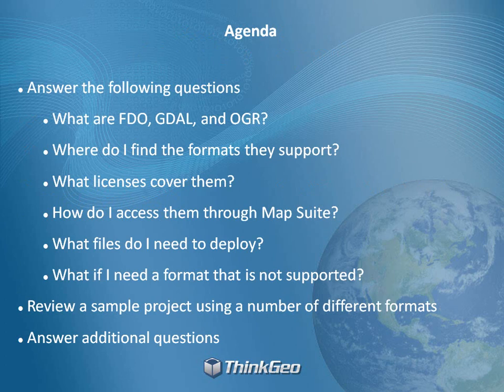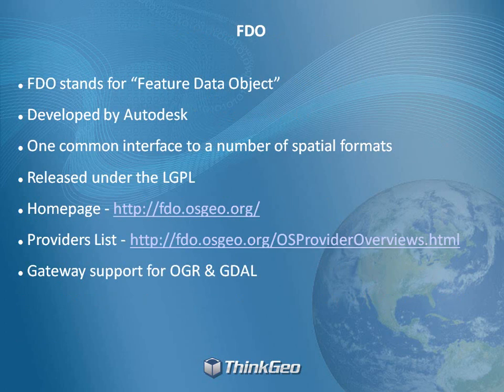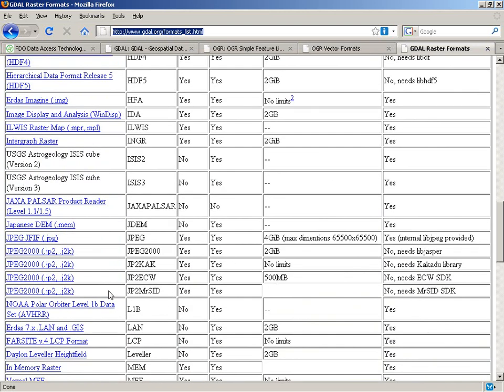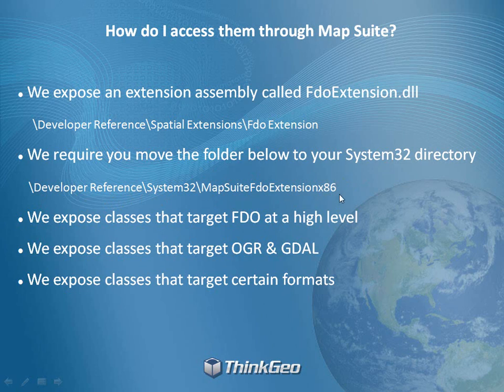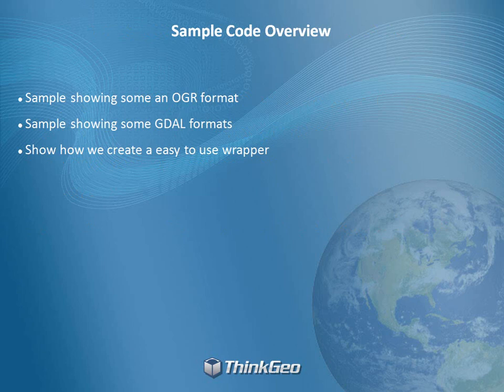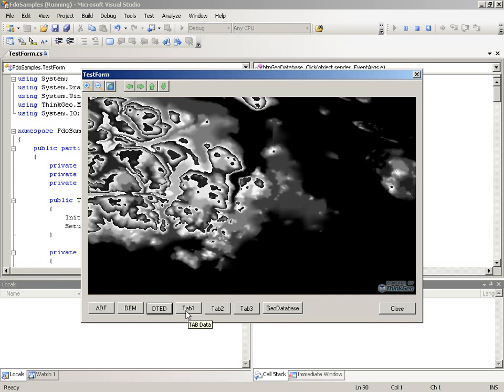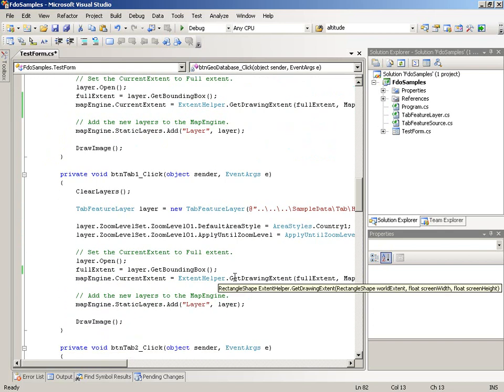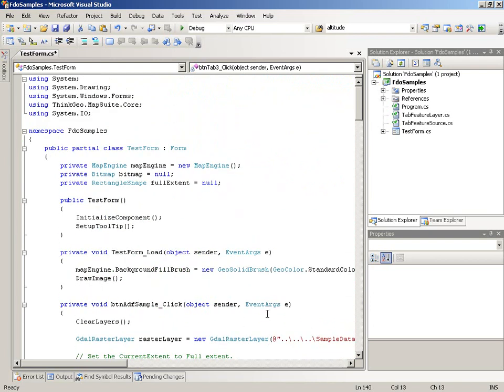Extending Map Suite: FDO, OGR and GDAL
Explore how you can leverage existing open-source GIS libraries such as FDO, OGR, and GDAL to support even more data formats in your applications made with Map Suite. You'll be amazed how easy it is to take advantage of these native C++ libraries in the GIS applications you build with ThinkGeo's Map Suite SDK.